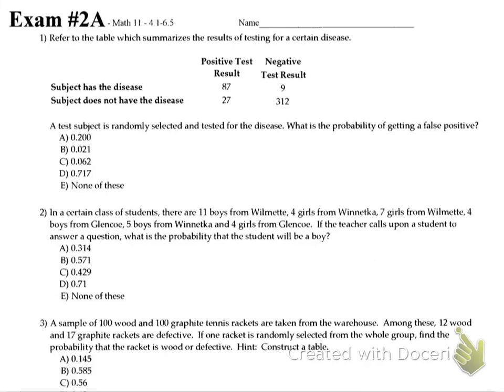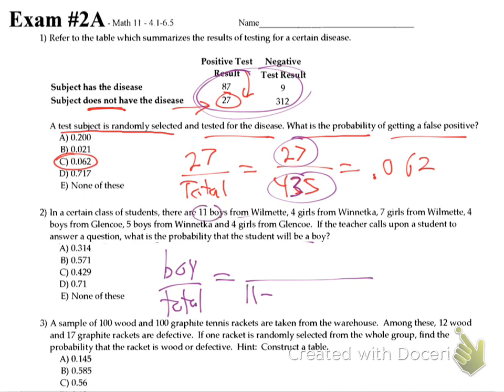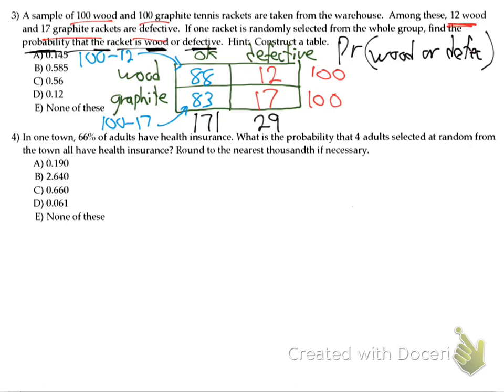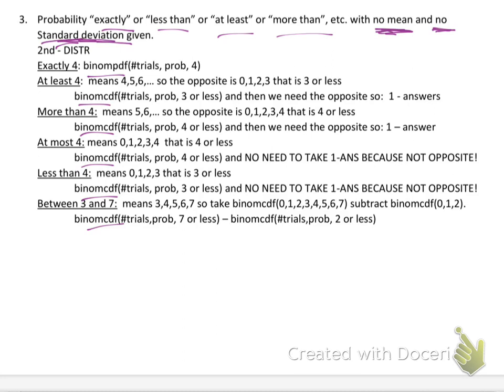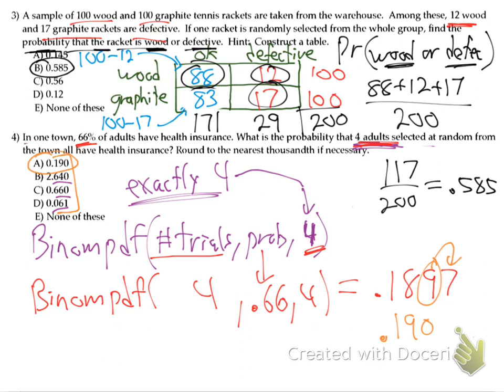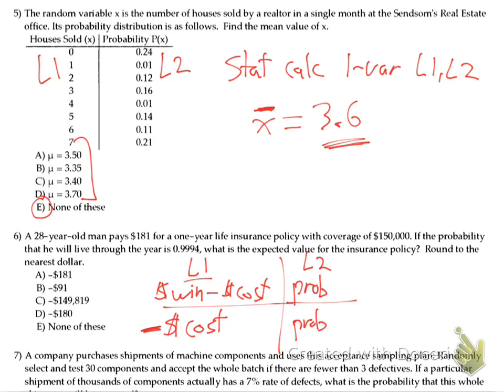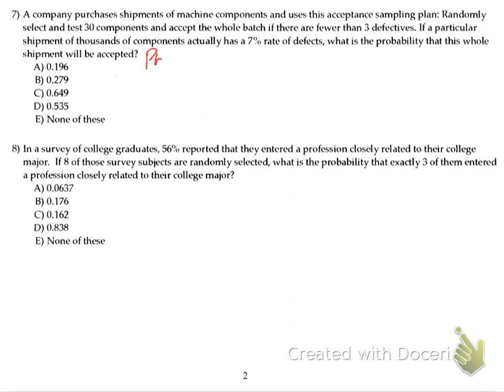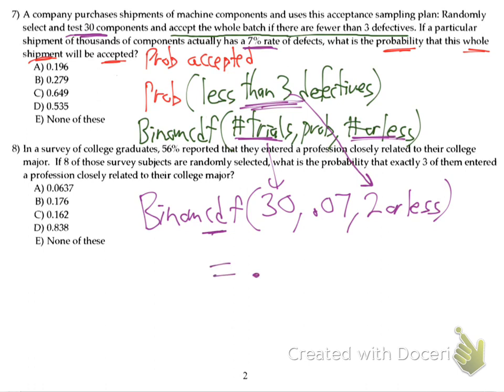m25-old exam 2 - prob 1-7